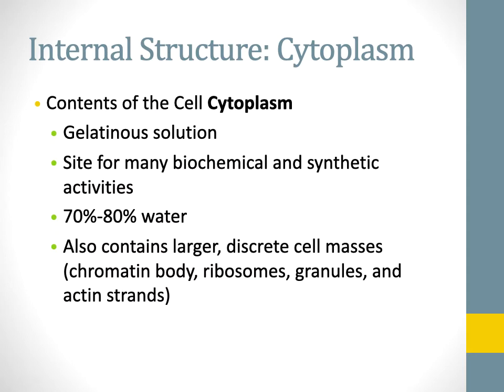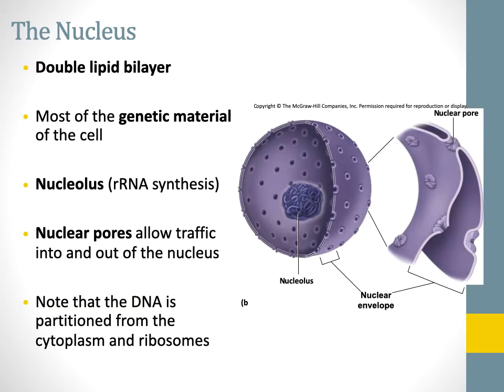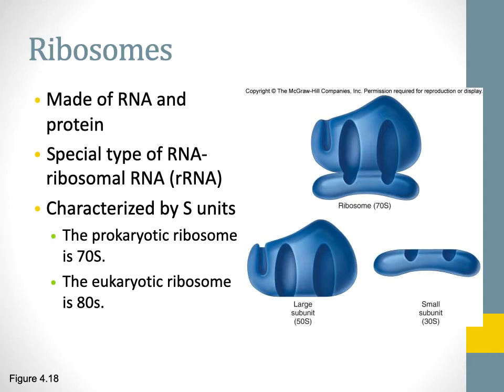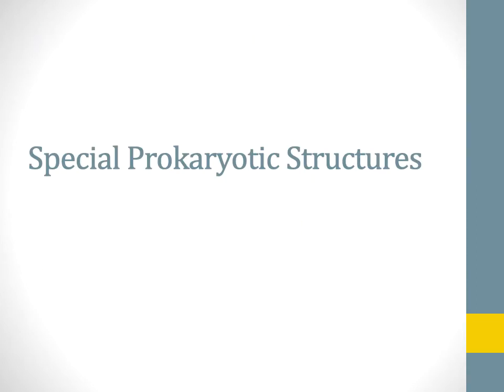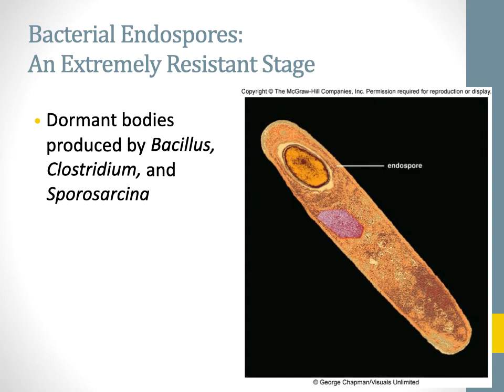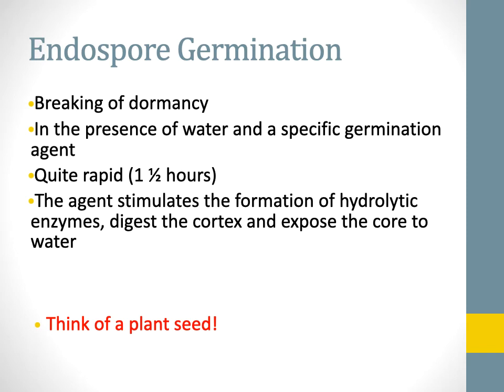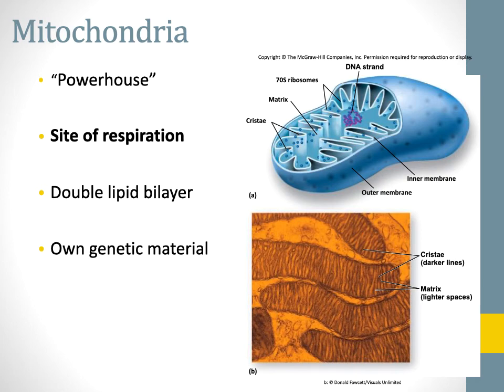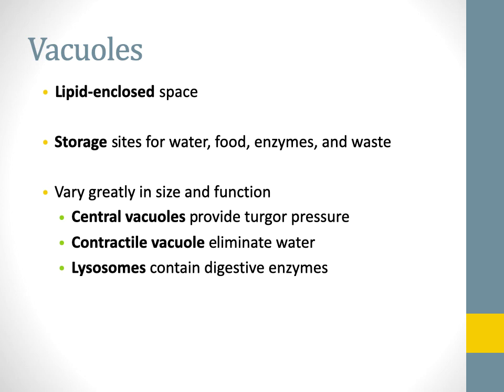BIO 304 Pro vs Eukaryotes Ch 4 6 Part Two